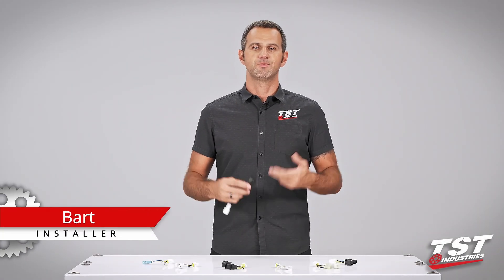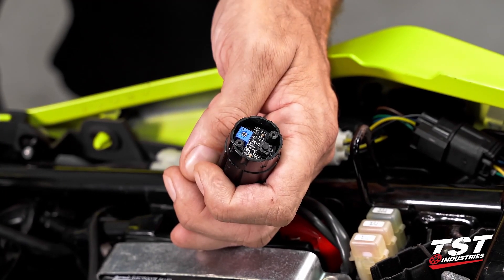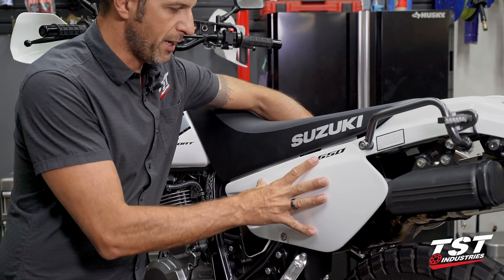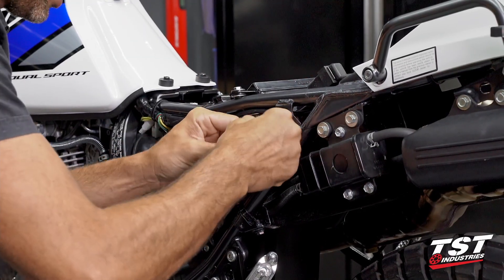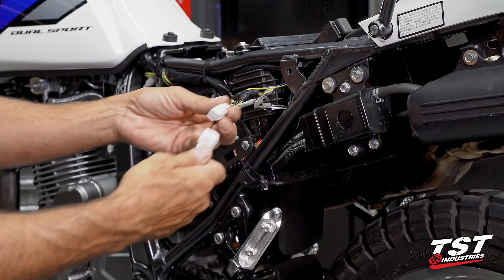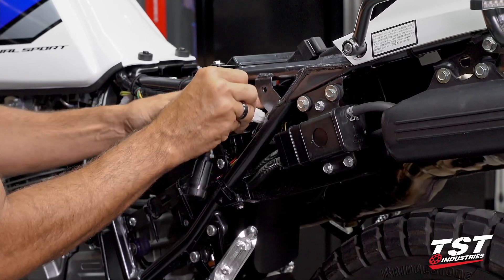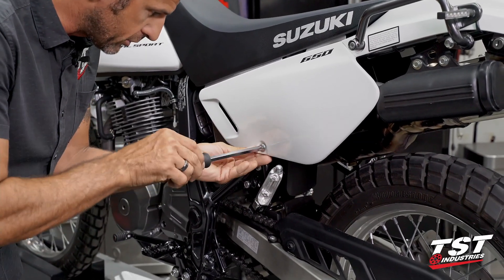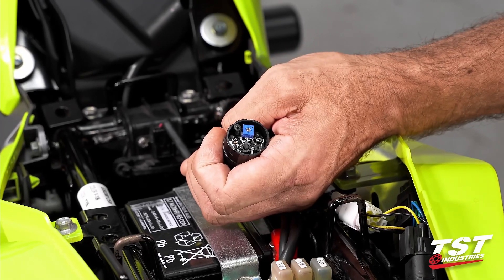How to install a Brake Light Modulator on a 2001+ Suzuki DR650 SE/S by TST Industries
Add 3 programmable brake light modes to your stock Suzuki tail light with this easy to install TST Brake Light Modulator.

Do you wish your OEM or aftermarket Suzuki brake light had different light modes? We've got you covered! Our TST Brake Light Modulator is your plug and play solution to adding an important safety feature to your brake light. This modulator enables 3 selectable brake light modes to your tail light - standard, strobe alert, or pulsar brake alert. Slowing down for a stop or hard emergency braking can put you as a rider in a lot of danger, so do everything you can to make sure your brake light grabs the attention of the driver behind you!